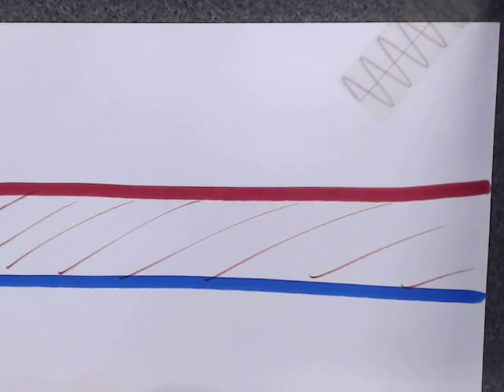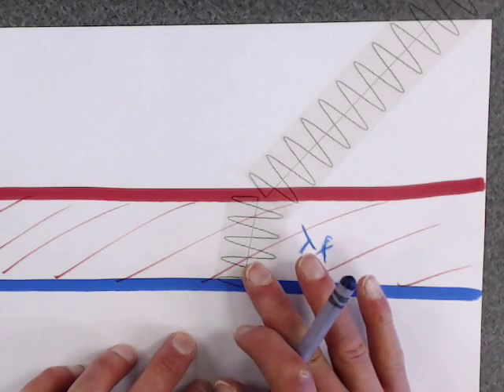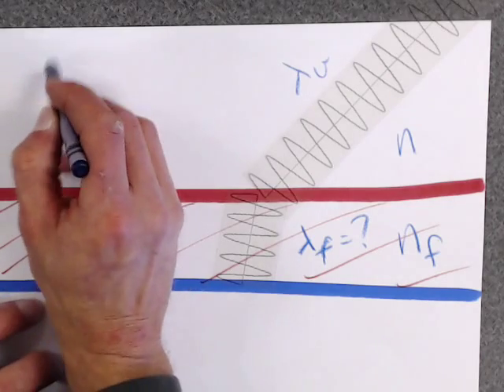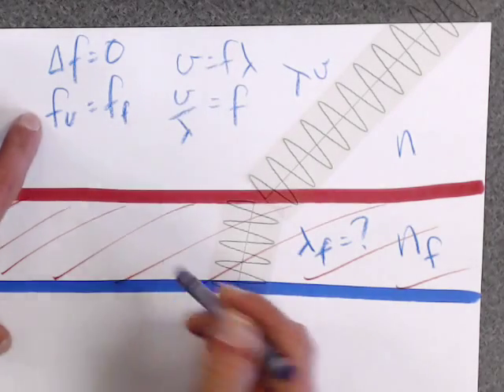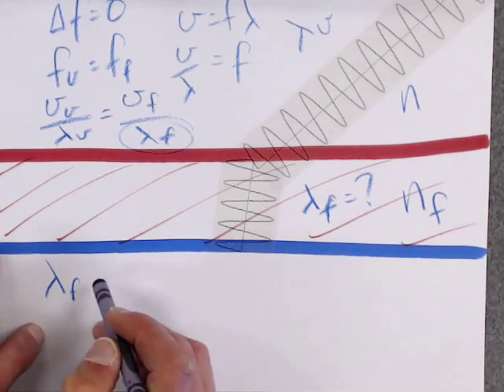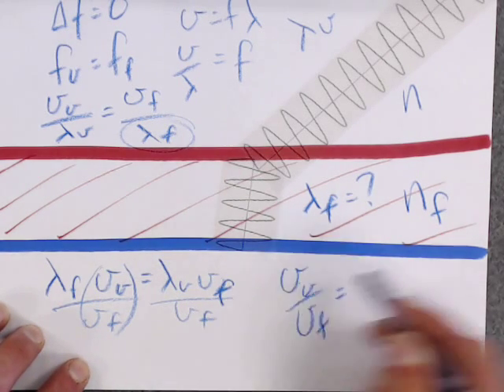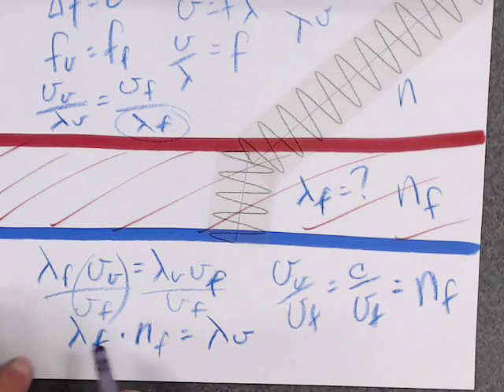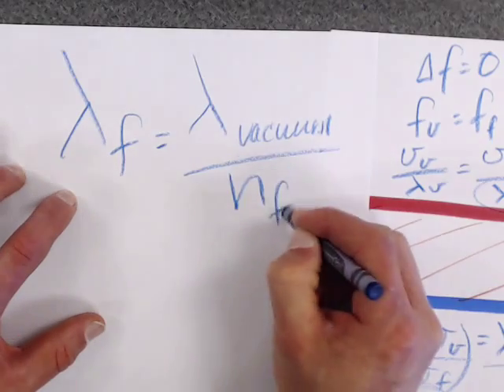AP Physics 2/SAT Physics - Optics - Wavelength in Medium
How to determine the wavelength of light in a medium